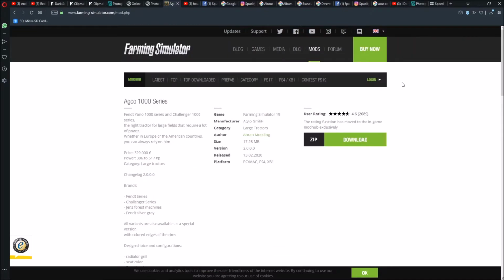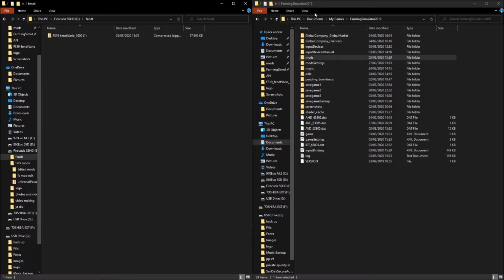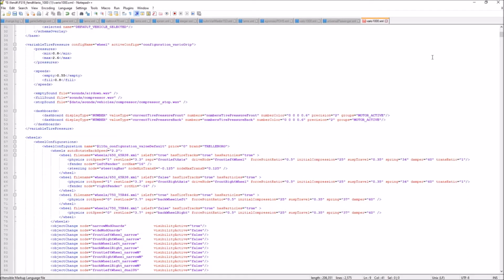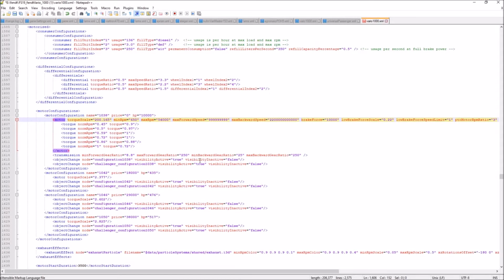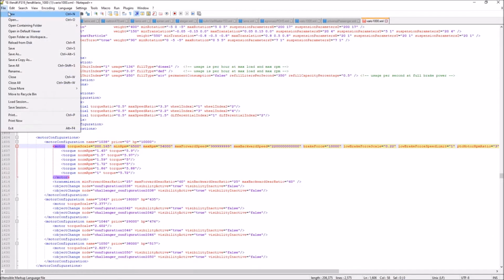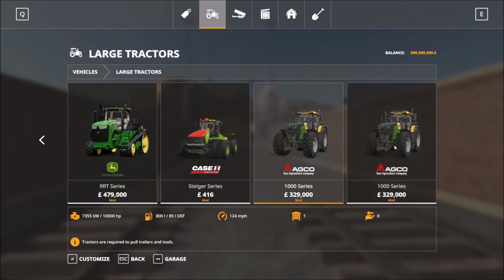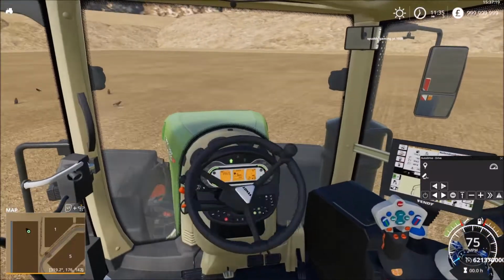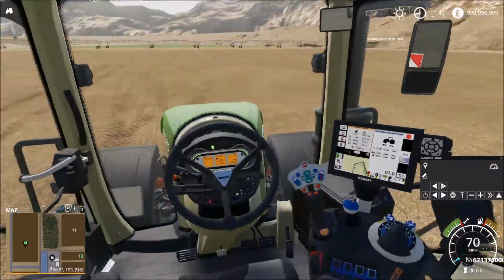making a 10000hp Drifting tractor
i am showing you how to make a Drifting tractor in fs19
link to agco 1000 tractor